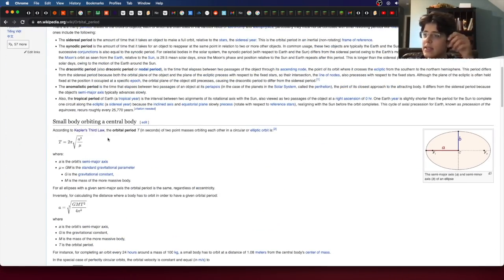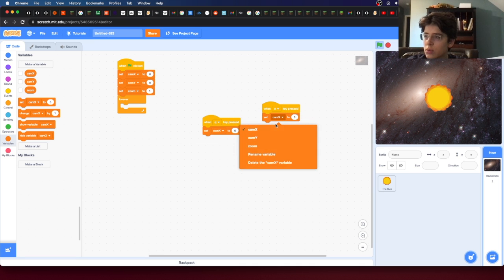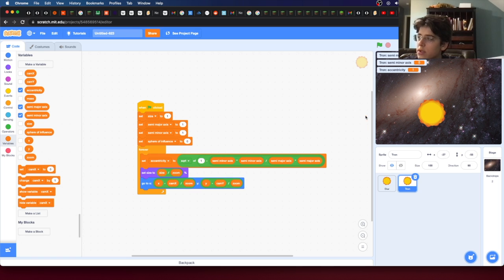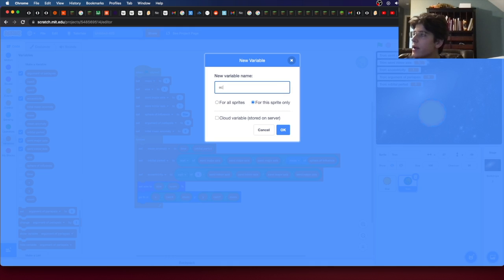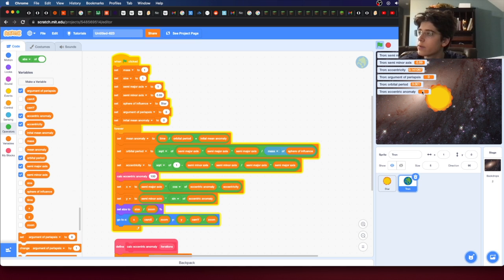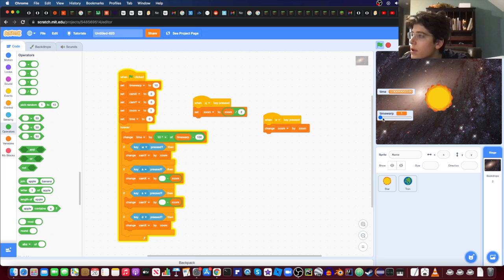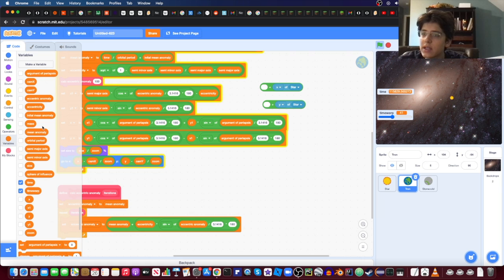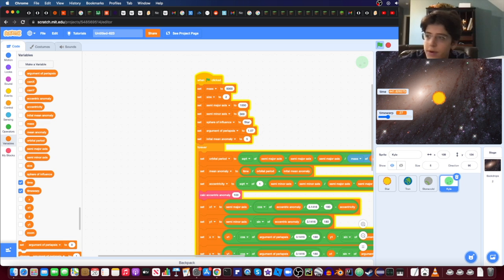How to Create an Orbit Simulator on Scratch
In this video, I show how to make an orbit simulator. Make sure you are converting from radians to degrees like I did or it will not work.